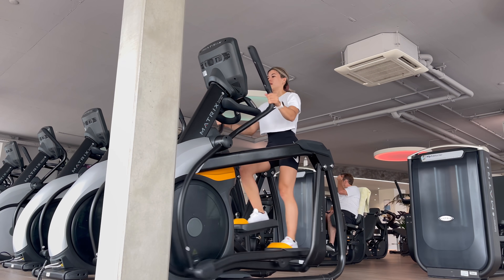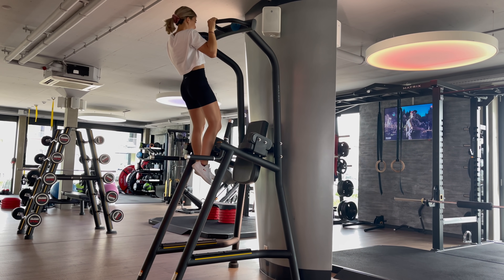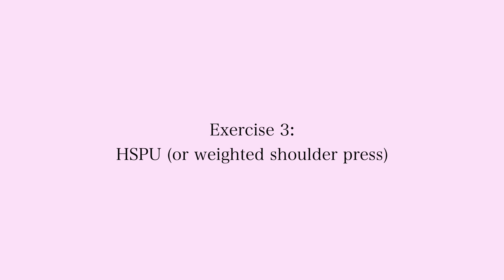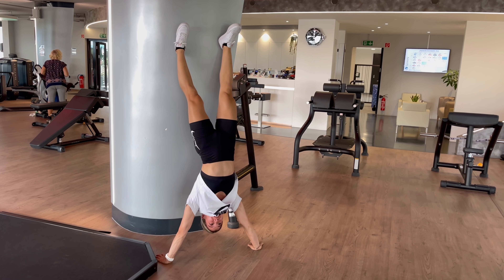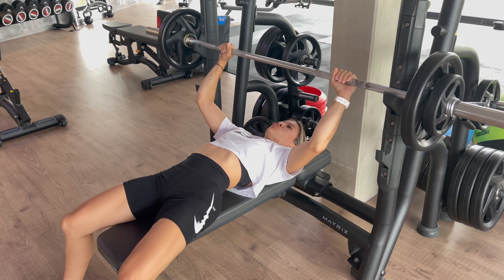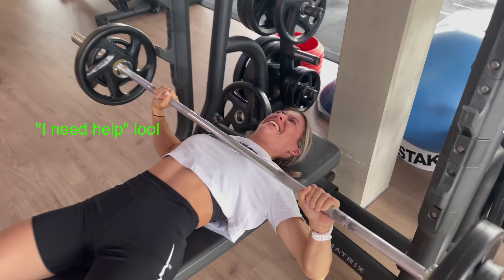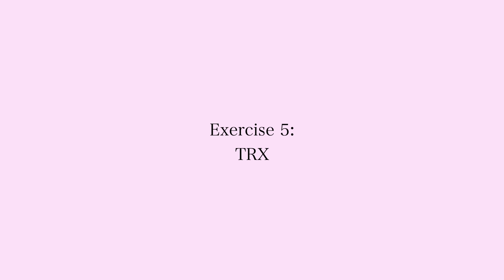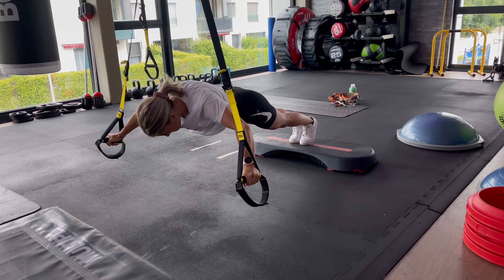Strength exercises that I do weekly for climbing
Heyy guuys, here's a video of the different strength exercises that I do for climbing ! Very basic upper body workout ahah

Hope you enjoy the video and let me know how it goes if you ever try out this workout !!